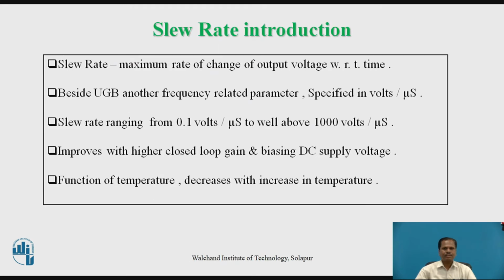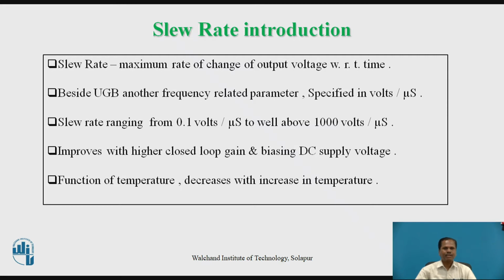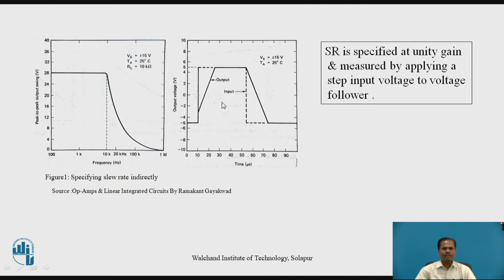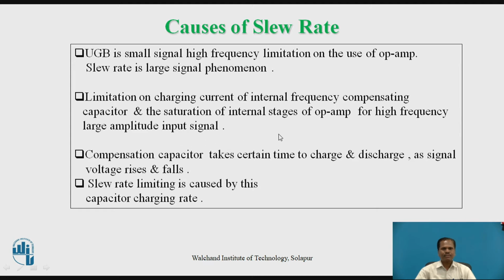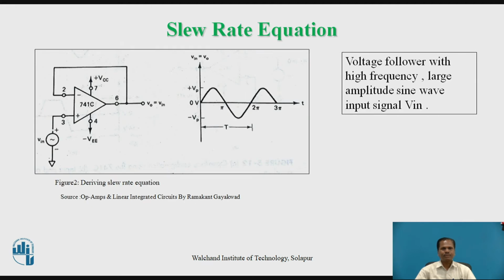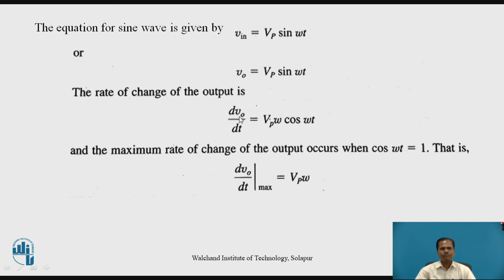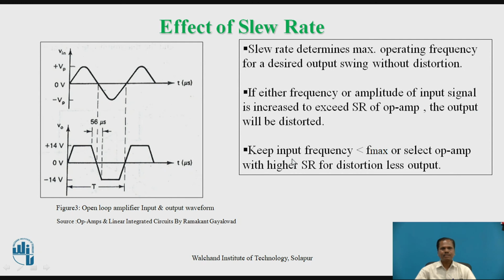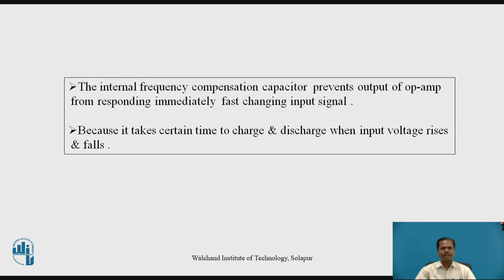Op-Amp Slew Rate & it's importance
Mr. S. V. Aursang
Assistant Professor